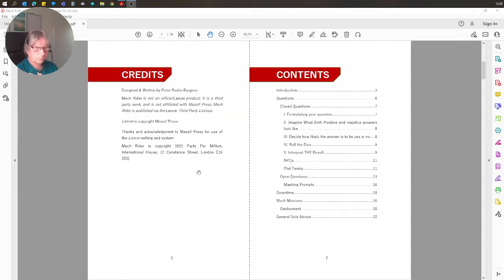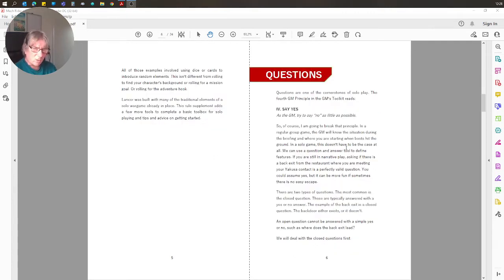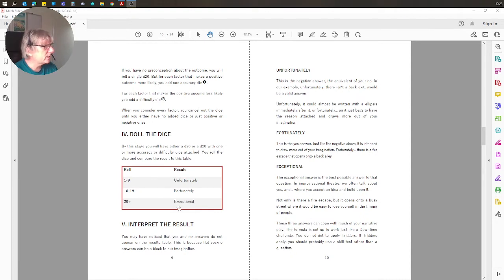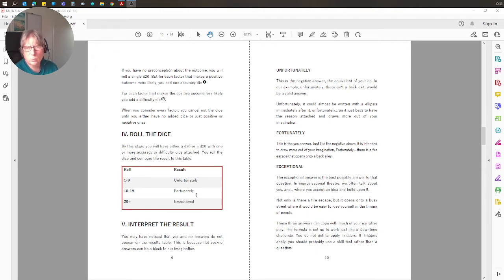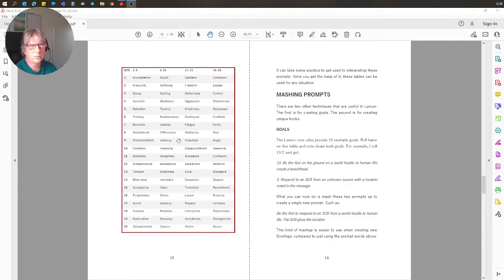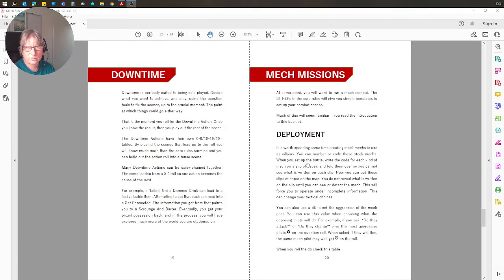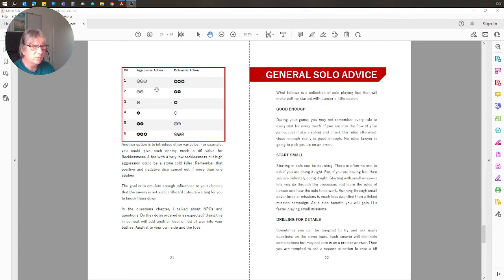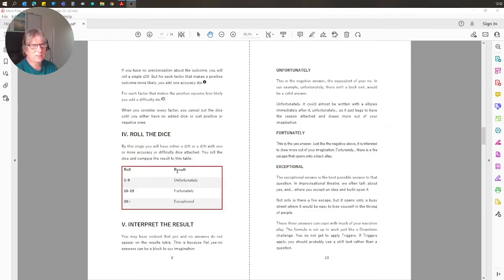Product Explainers: Mech Rider